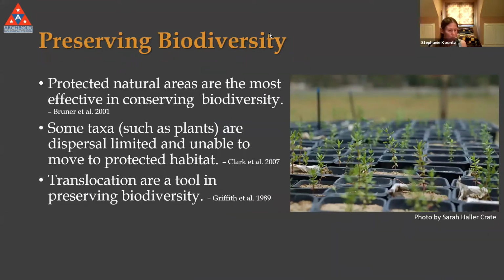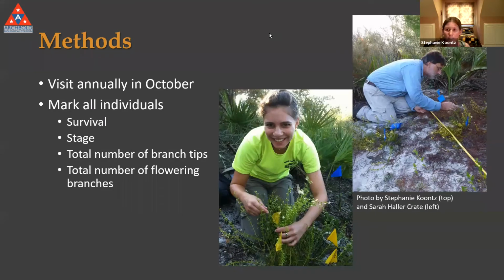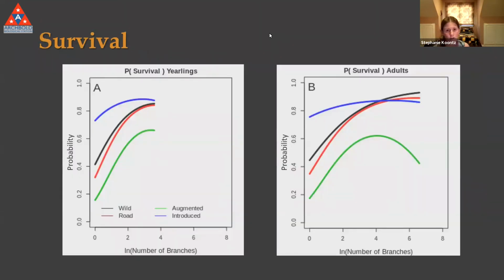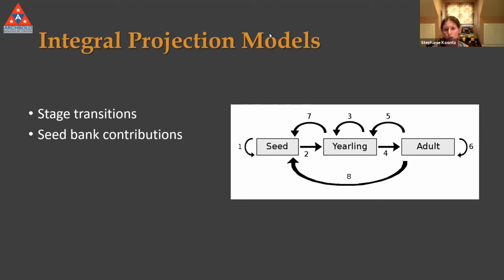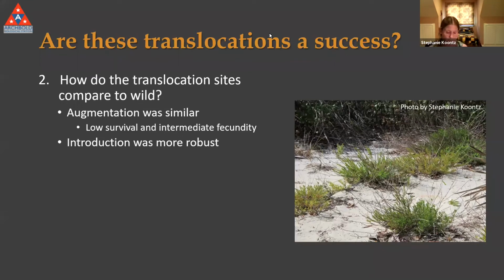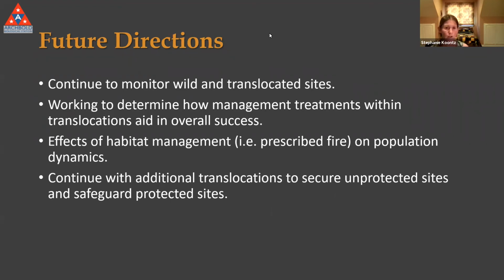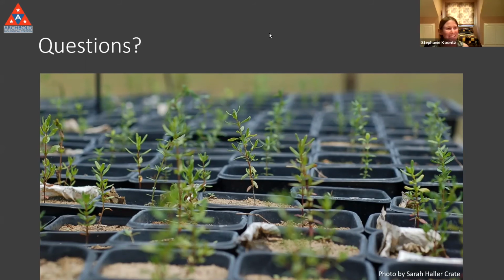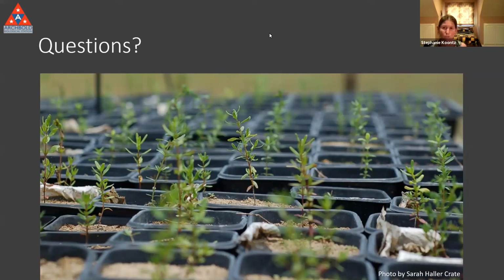Archbold's Stephanie Koontz on Translocations of Rare Plant Species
Archbold Staff Seminar: "Inspired by Nature: Using wild populations to inform rare species translocations and evaluate success." Presented by Stephanie Koontz, Research Assistant in Archbold Biological Station's Plant Ecology Research Program.
Live-streamed on July 16, 2020 03:30 PM EST